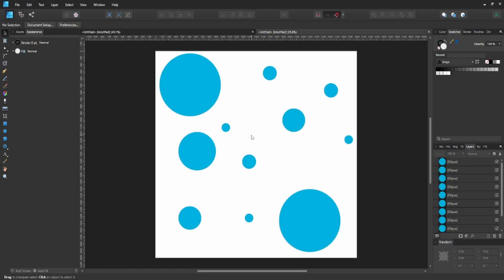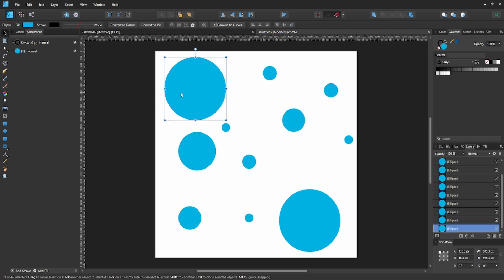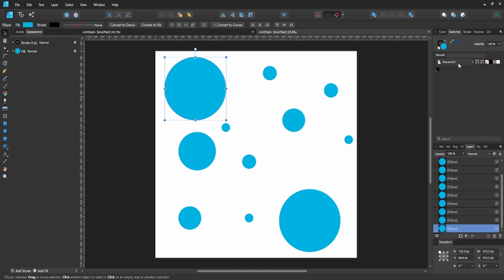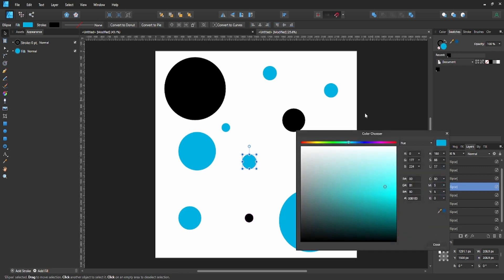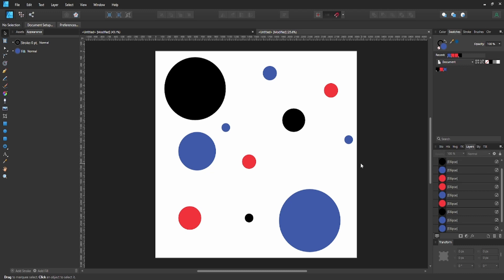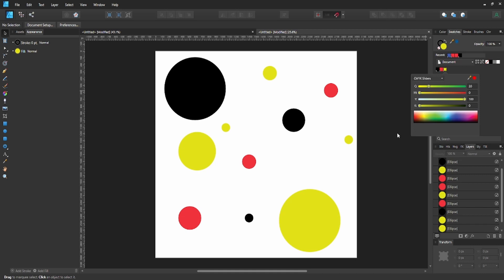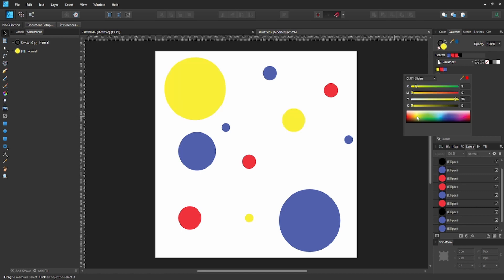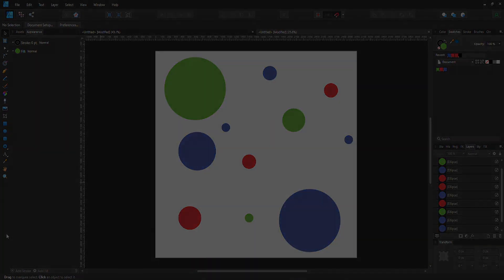Create Global Colors in Affinity Designer!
Hello everyone! I hope you enjoy this how to create global colors tutorial I made using Affinity Designer. This is a very simple and short tutorial on how to create global colors and what they're used for.

You can use this knowledge for many projects!
I hope you enjoy and have fun!
Enjoy my artwork and tutorials? I have stickers of my illustrations for different interests and for the sticker collectors out there, for sale in my Etsy Shop!
Like my background music?

You'll get a free 30 day trial period!